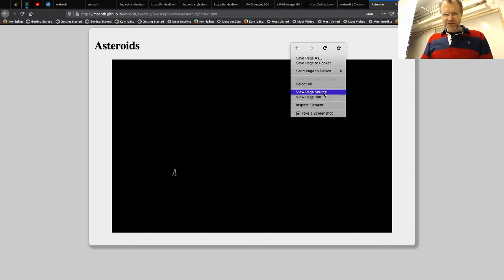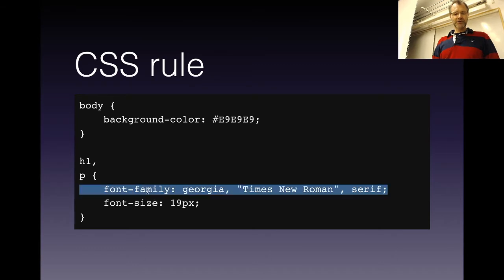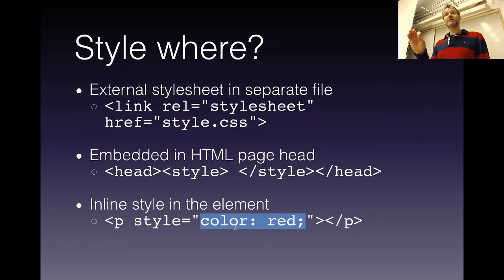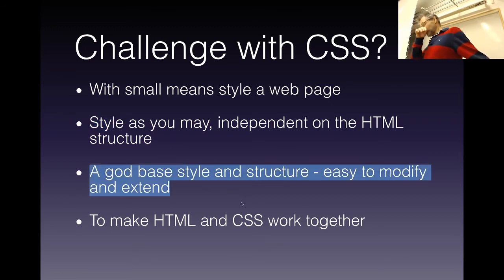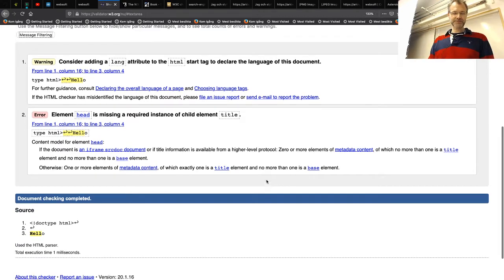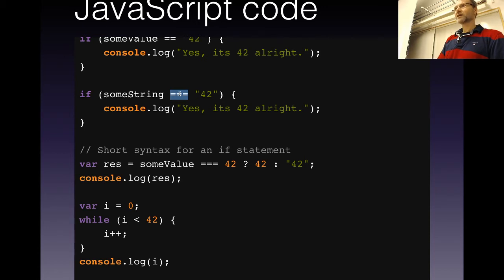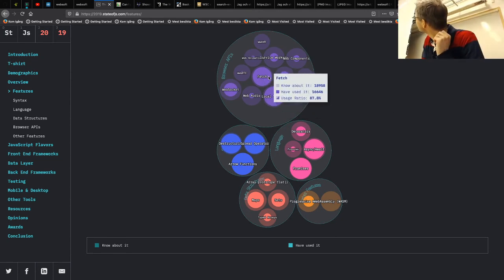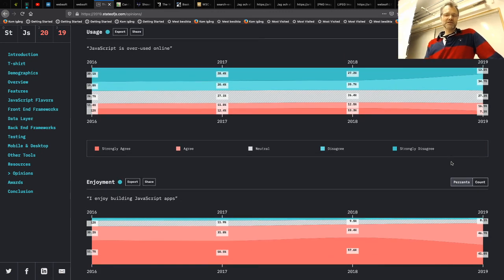S02 HTML, CSS and JavaScript (lecture part 2)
Introduction to JavaScript Core.

00:00 Slides